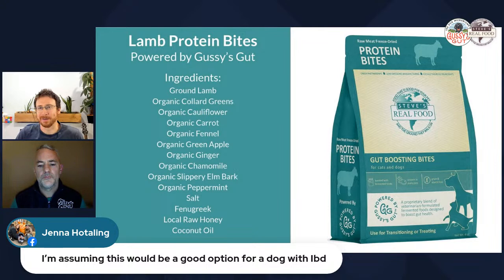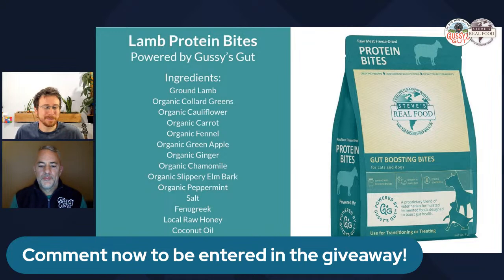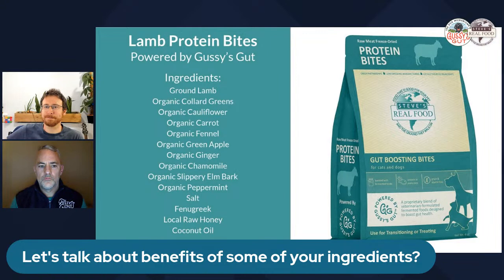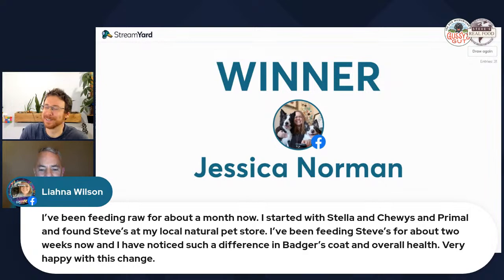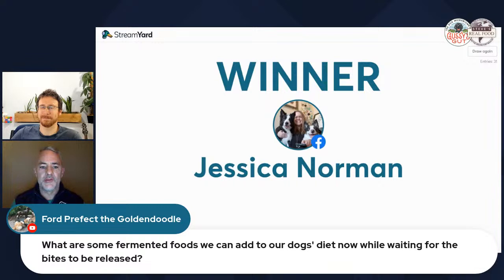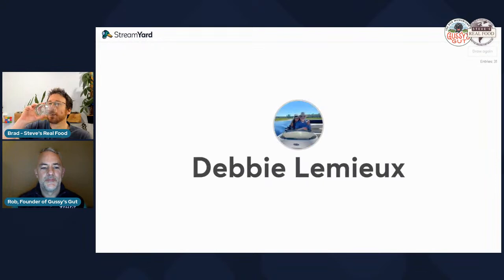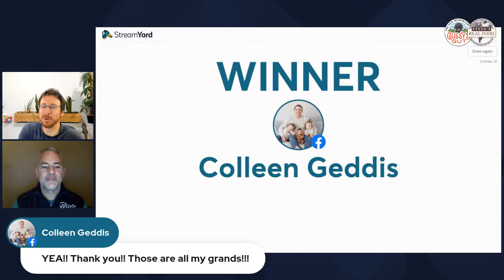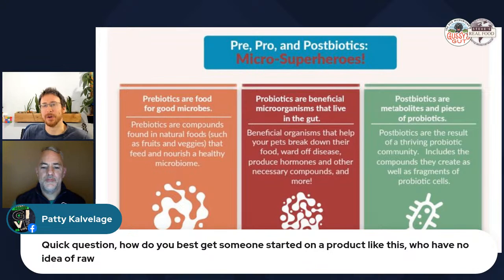Why Fermented Foods for Dogs are Important w/ Steve's Real Food & Gussy's Gut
In Part 2 of our discussion we'll dig deeper into the importance of fermented foods for dogs.  You don't want to miss this!
Featuring Rob Ryan, Founder of Gussy's Gut and Brad Clinthorne from Steve's Real Food.